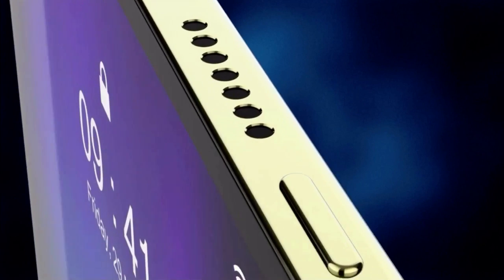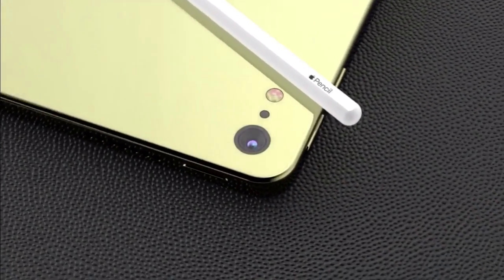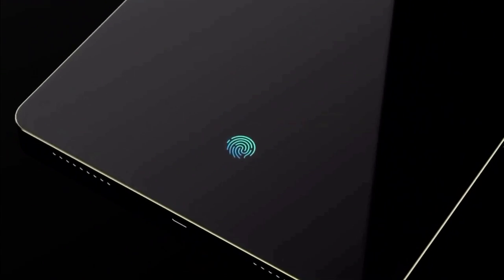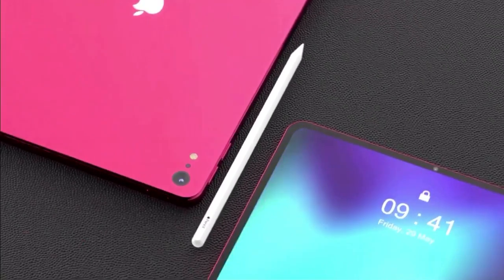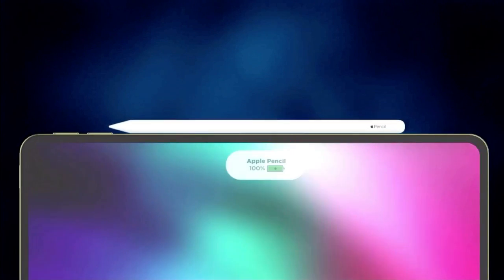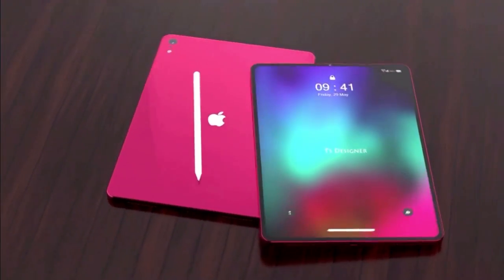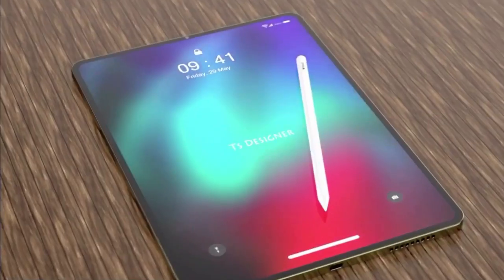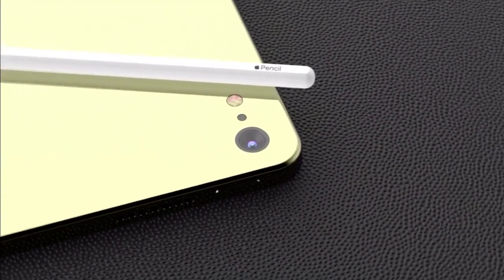2021 iPad Pro M1 Release Date-5G, Thunderbolt 3, A14x, Performance?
What do you think about upcoming iPad Pro 2021, will it have A14x/A14z or M1 processor tell me your opinion in the comment section, also tell me what features do you think iPad Pro 2021 should have.
In this video i have talked about the leaks, rumours about upcoming iPad Pro 2021, its Price, Release date and Expected specs.
It is obvious that we will get a mini-led display in iPad Pro 2021 series, but its not clear that whether mini-led be coming in both 11inch and 12.9 inch models or only in 12.9 inch.
Along with these leaks we also know that iPad Pro cellular will have 5G, wifi 6 and Thunderbolt 3 type-c port which will increase date transfer speed, faster charging and a lot more.
New iPad Pro will have a 8-core cpu ( 4 performance cores and 4 efficiency core same as in iPad Pro 2020/2018) and a 8-core GPU which will have double the core count than iPad Air’s A14 bionic chip.
Also there are some rumours that suggest that we might see fingerprints reader in iPad Pro 2021.
THANKYOU
VIDEO CREDITS:-
TECHNIZO CONCEPT
TS DESIGNER
check out there channel these guys are awesome, with great concept video.
IMAGE CREDIT:-
GOOGLE IMAGE
PINTREST
AUDIO CREDITS:-
GOOGLE TTS
If unfortunately I forgot to give you credits then please tell me in the comment section or you can mail me i will definitely gave you credits and if anyone have problem with my video please let me know i will delete my video.
Please don’t gave me a copyright strike this is my new channel i have just started i am working hard, if you are planning of giving me a strike then tell me i will remove my video.